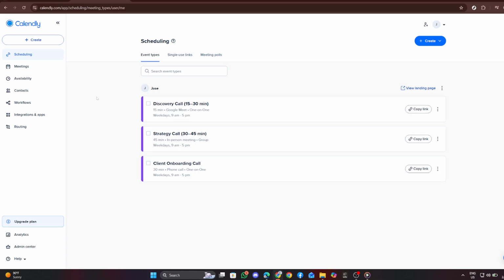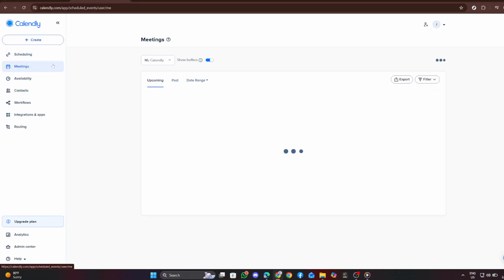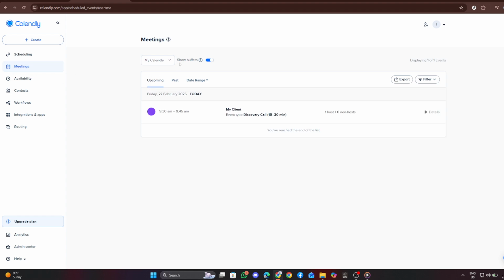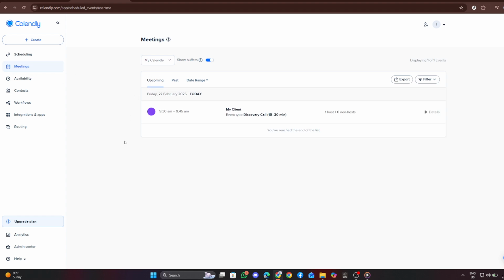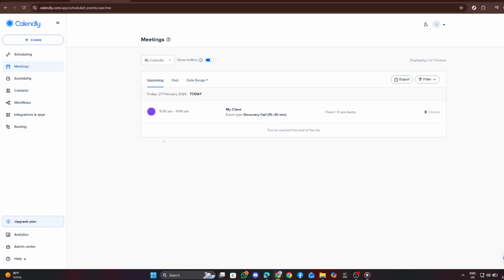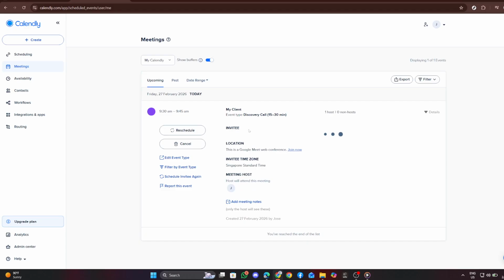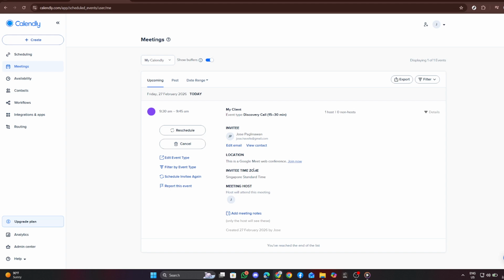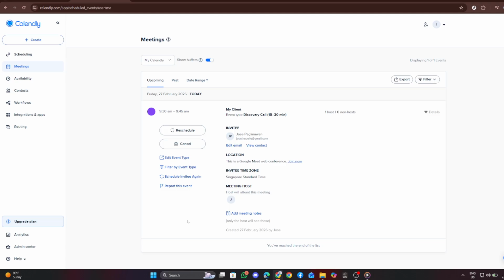How to check if someone has booked a meeting on Calendly[FULL GUIDE]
In today's Video we cover, How to check if someone has booked a meeting on Calendly